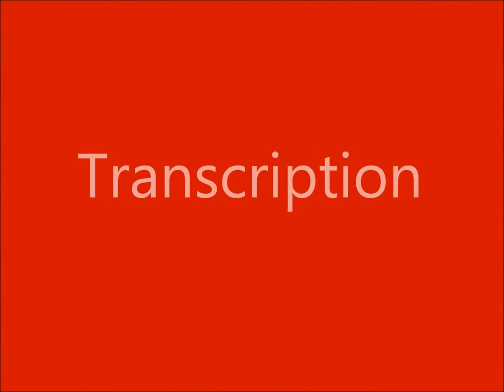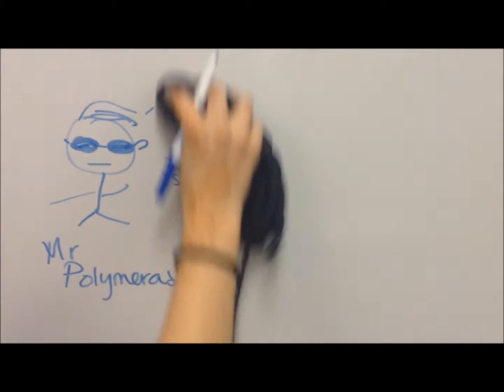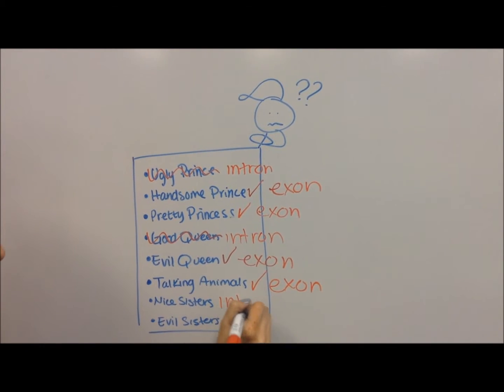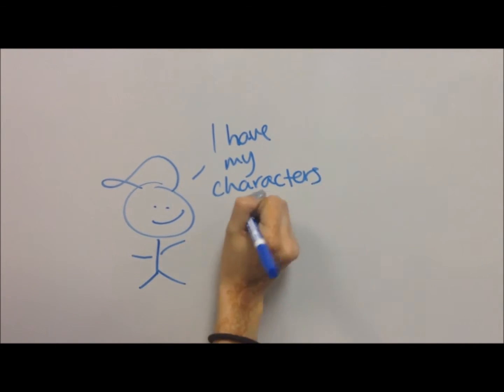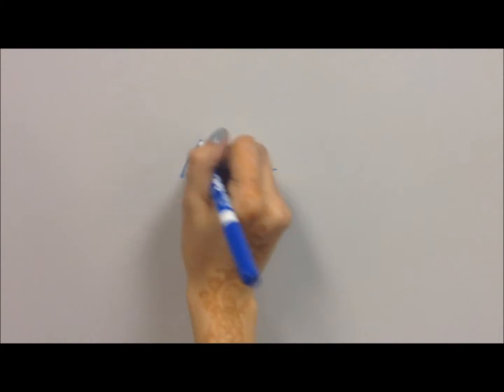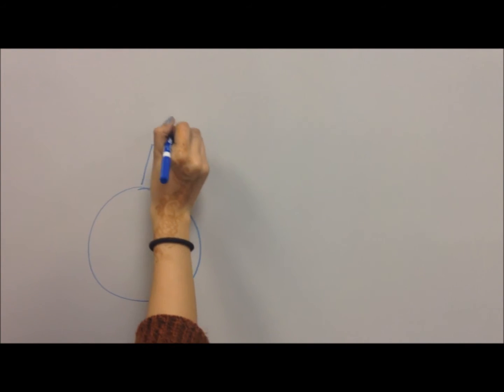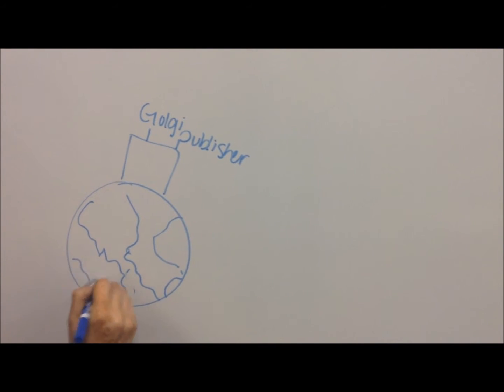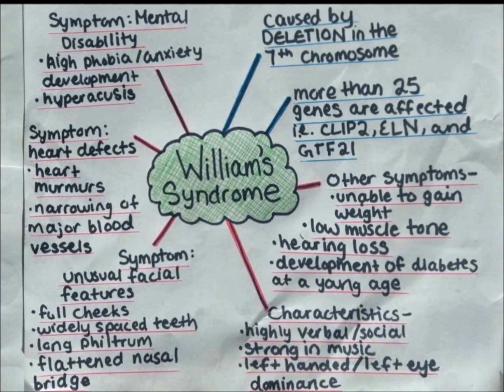How Books (and Proteins) Are Made